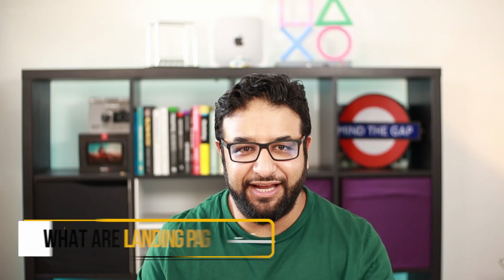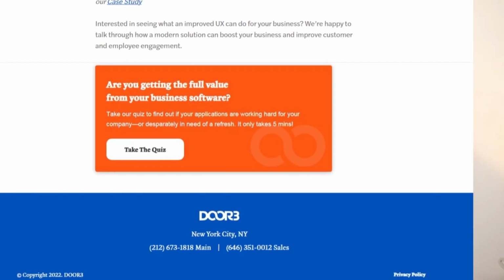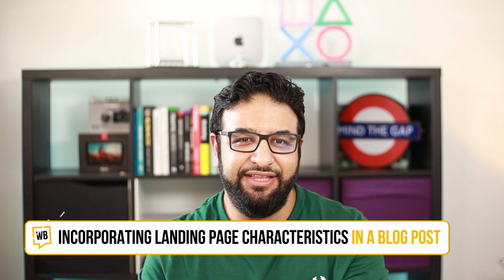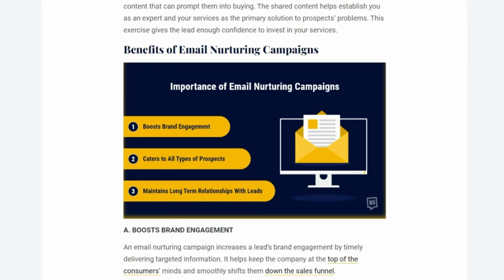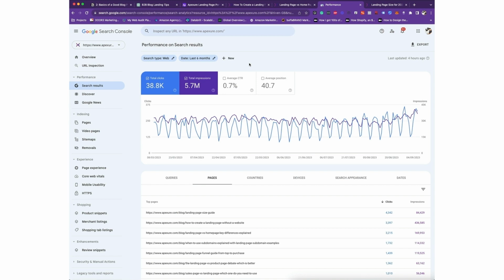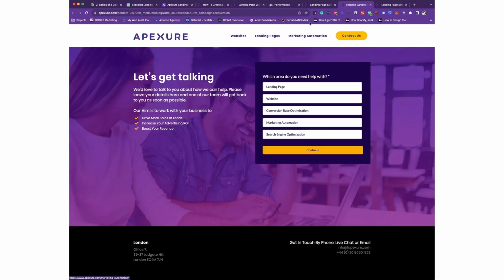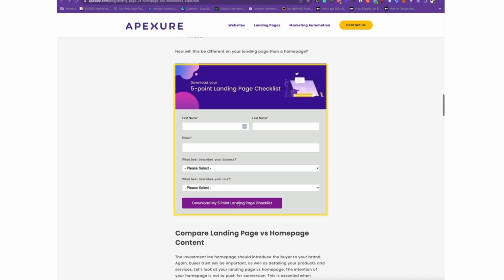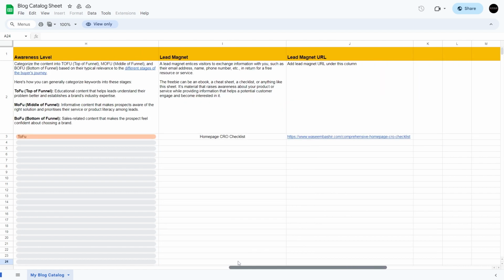How To Use Your Blog Post As Landing Page | Turn Blog Posts into Landing Pages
Your blog posts are not just a platform to share insights and information but can also be transformed into powerful landing pages.

A landing page is a standalone web page created specifically to market or advertise a product or service. It's where a visitor 'lands' after clicking on a link in an email or ads from YouTube, Google, Bing, or similar places on the web.

👉 TIMESTAMPS:
○ How to use your blog posts as landing pages: 00:00 - 00:13
○ What are Landing Pages: 00:13 - 00:59
○ Characteristics of an effective landing page: 00:59 - 01:45
○ Vital components that can turn a blog post into an effective landing page: 01:45 - 03:07
○ How to identify which blog post to turn into a landing page: 03:07 - 06:06